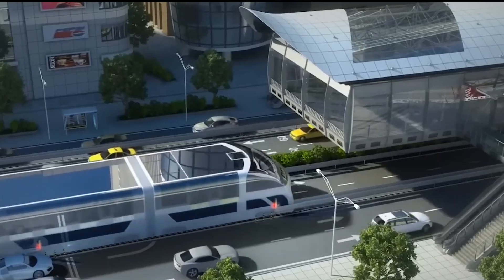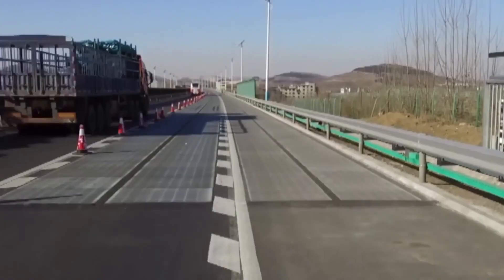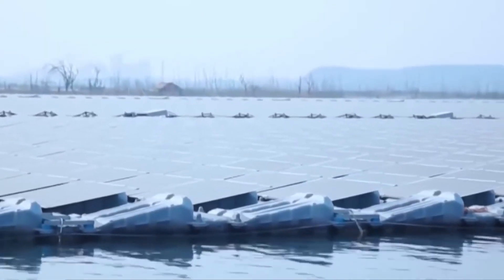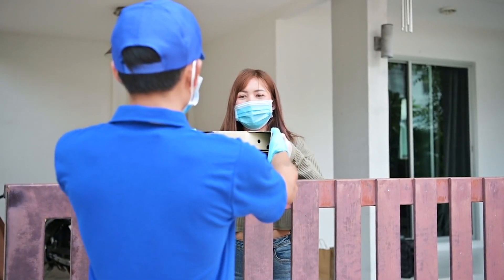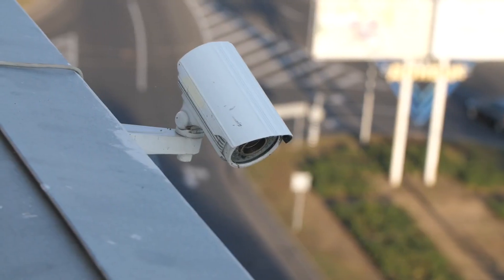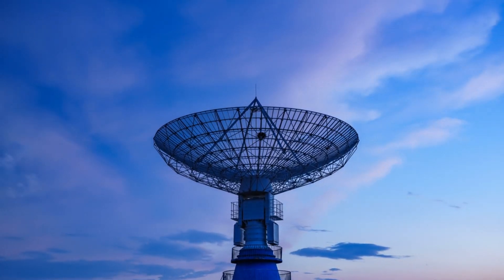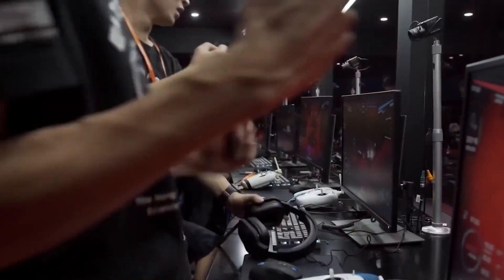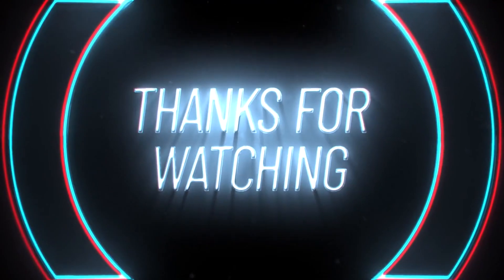China Technologies That Are On Another Level! This Only Happens In China!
Get ready to be amazed as we dive into the incredible world of Chinese technology that is pushing the boundaries of innovation! From mind-blowing advancements in artificial intelligence to groundbreaking developments in renewable energy, China is at the forefront of technological progress.

AI Wonders: Witness the mind-boggling capabilities of Chinese artificial intelligence. Discover how it's changing industries and reshaping the future.

5G Revolution: Explore the super-fast and ultra-reliable 5G networks that are transforming the way we connect, communicate, and experience the digital world.

Only in China Moments: Brace yourself for jaw-dropping tech showcases and mind-bending innovations that you'll only find in China. This is tech on a whole new level!